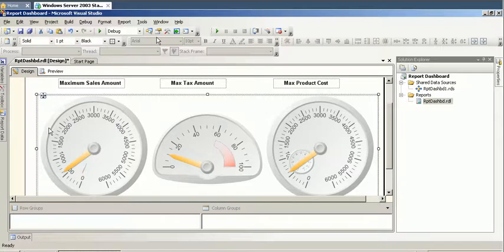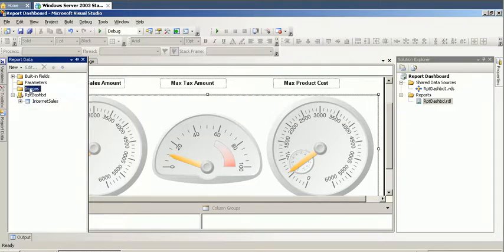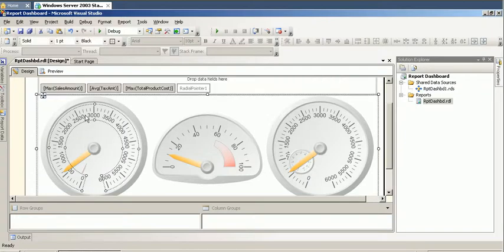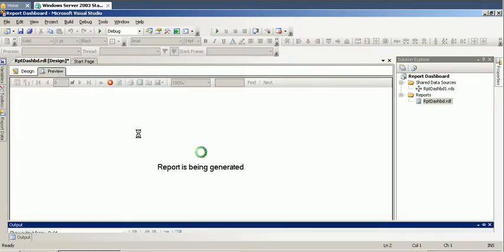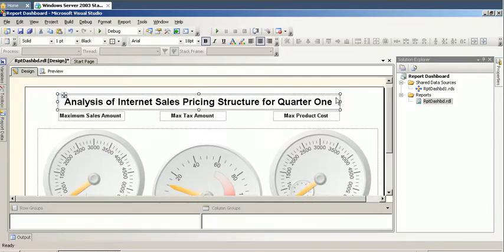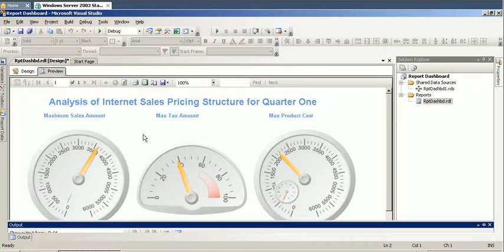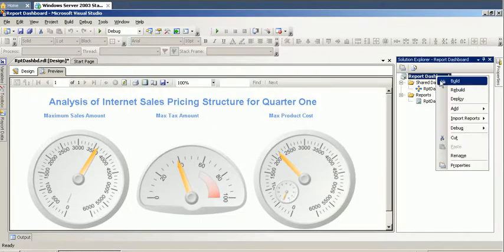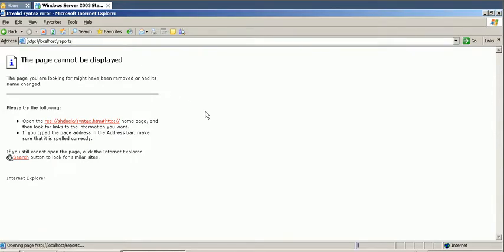Designing a BI Reporting Dashboard.avi